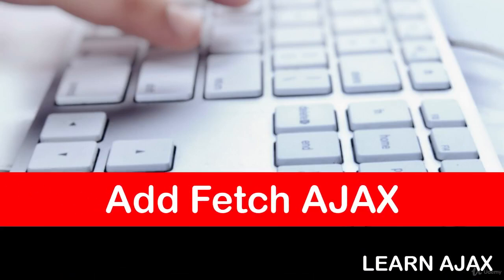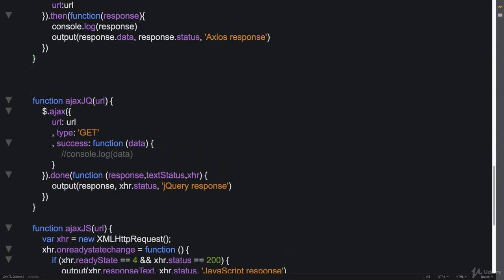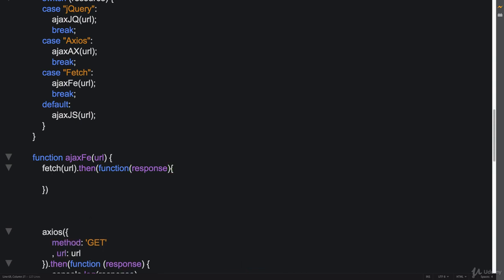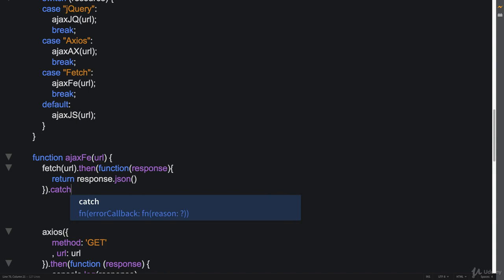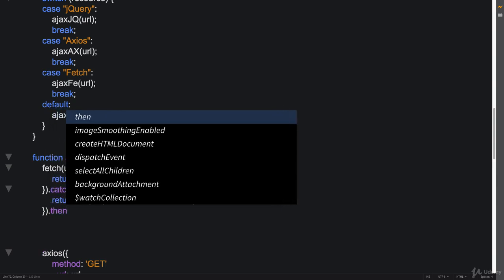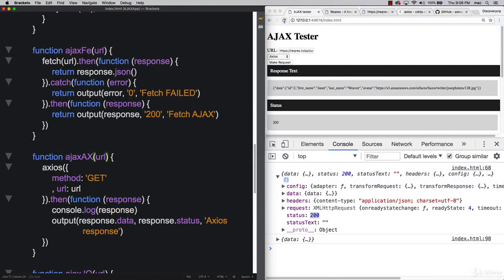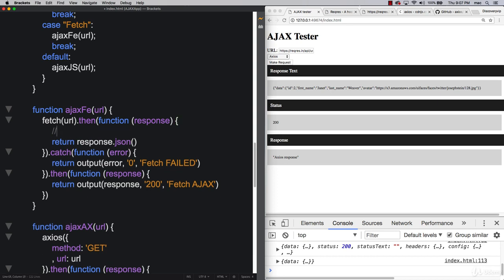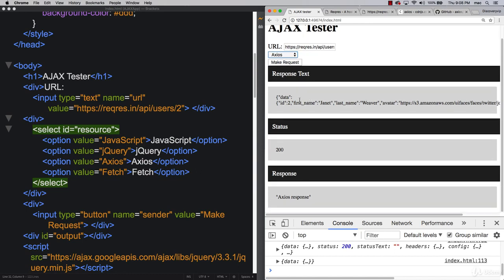JSON+AJAX+API 0807 Add Fetch AJAX